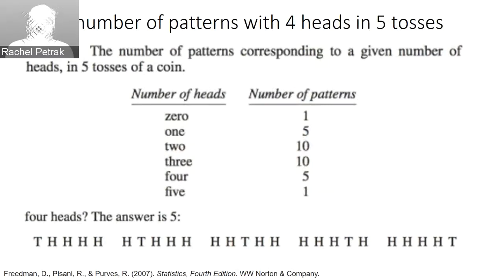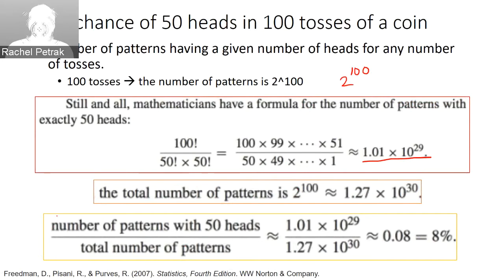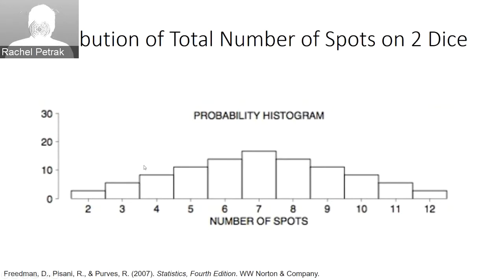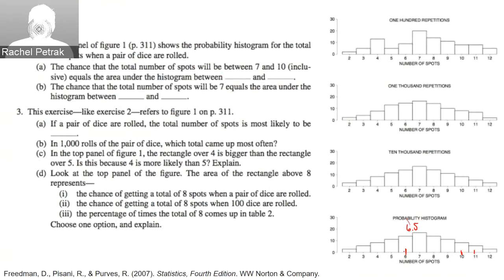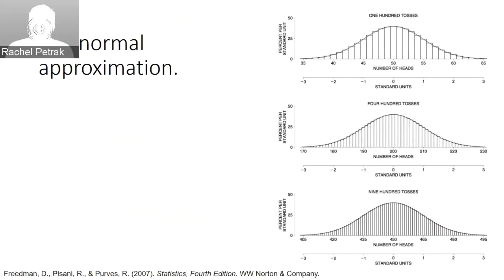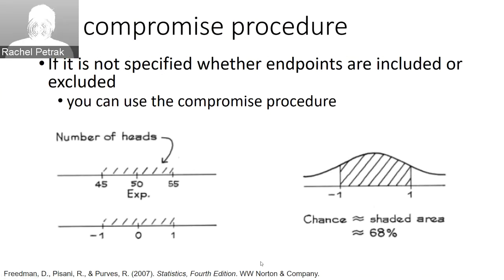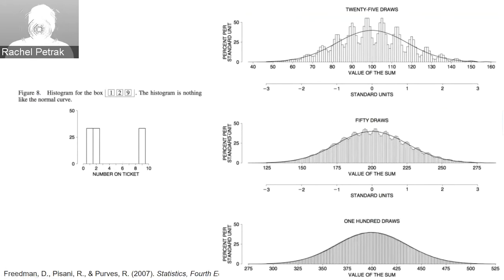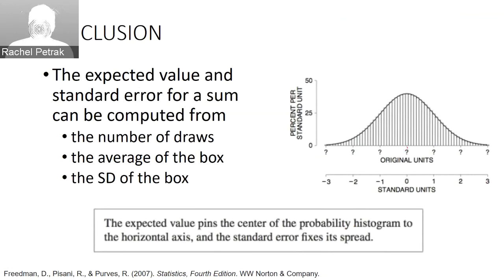Stats Lecture Chapter 18 The Normal Approximation for Probability Histograms